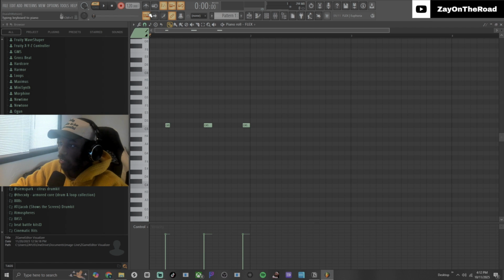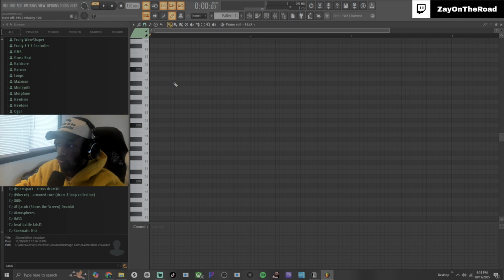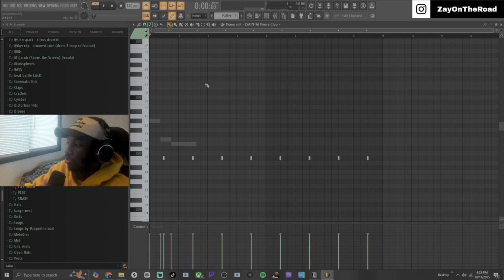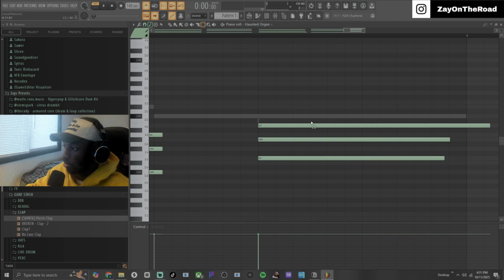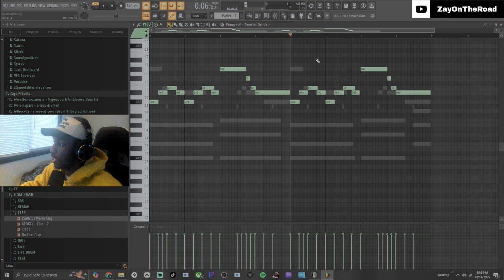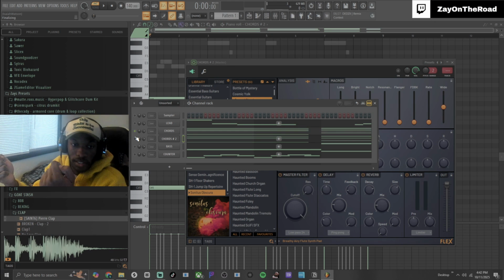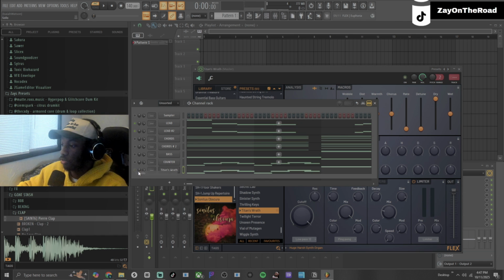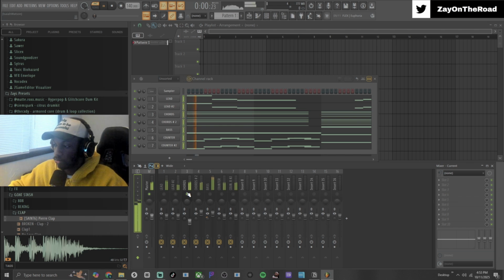3 Game-Changing Tips I Wish I Knew When I Started FL Studio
🎶 In this video, I’m sharing the 3 most important things I wish I knew when I first started producing in FL Studio. These are the beginner tips that completely changed how I make beats — helping me stay on rhythm, stay in key, and create melodies from scratch that actually sound good.

If you’re just getting started with FL Studio, these game-changing tips will help you level up your workflow, make cleaner beats, and understand your music on a deeper level.

⏱️ Timestamps:
00:00 - Intro
00:49 - How to Keep Your Beat on the Grid / Rhythm
06:05 - How to Stay in Key
08:50 - How to Make a Melody from Scratch
41:57 - Final Thoughts

🔥 Join The Pit Crew (Producer Community):
Follow for beginner FL Studio tutorials, beat breakdowns, and producer challenges.
I post new content every other Saturday — any extra drops are bonus content for The Pit Crew!

3 Game-Changing Tips I Wish I Knew When I Started FL Studio